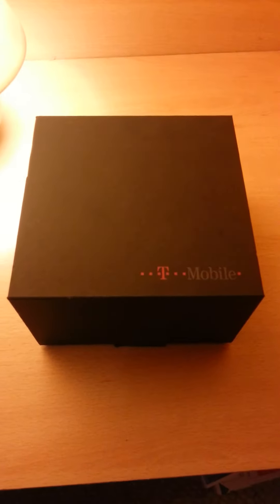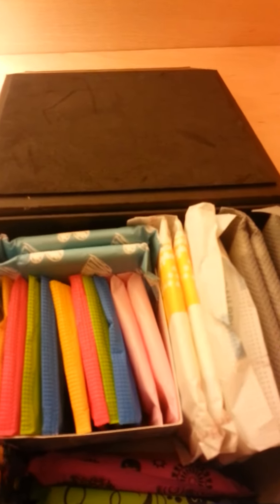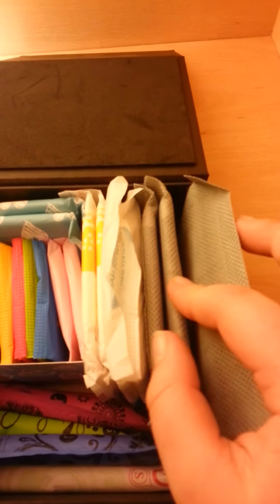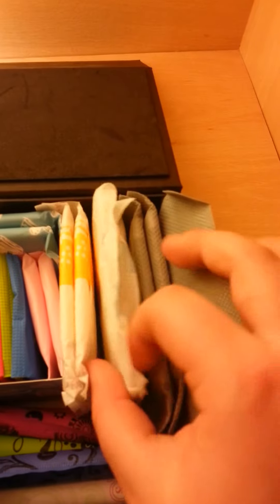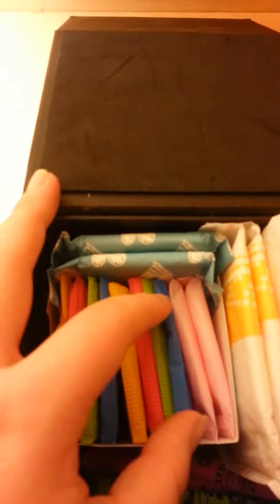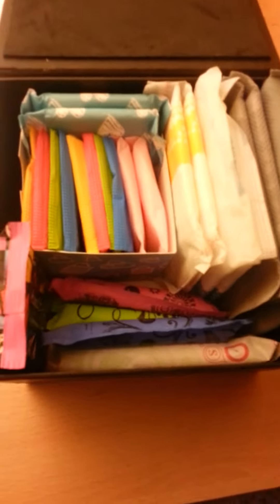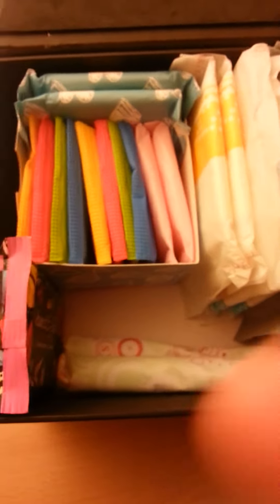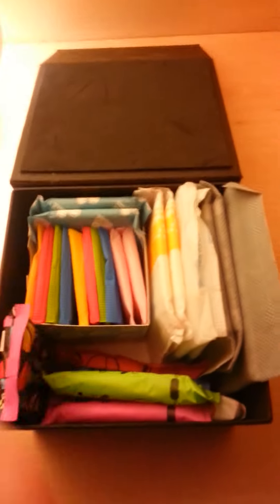Bathroom period kit | Koren